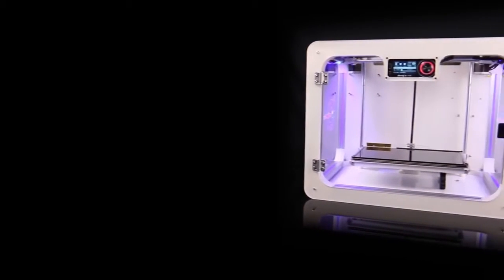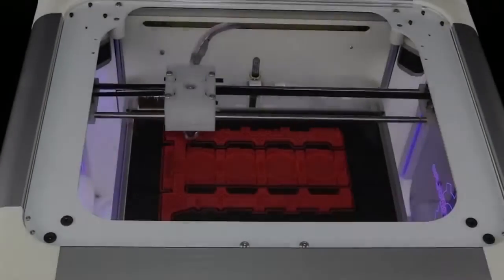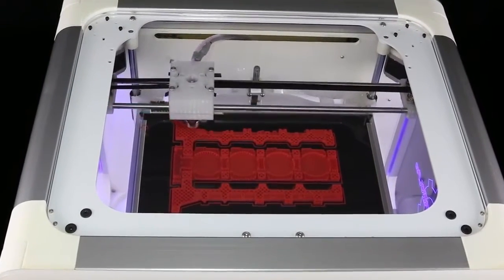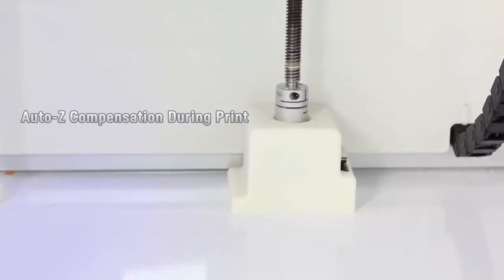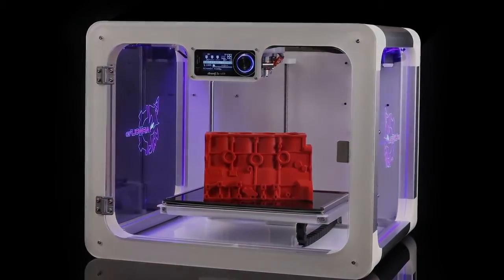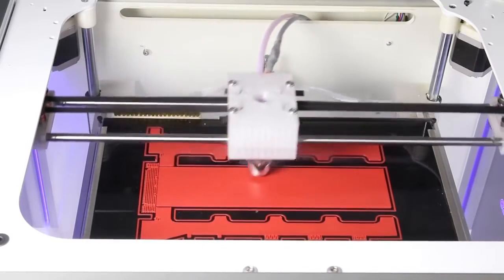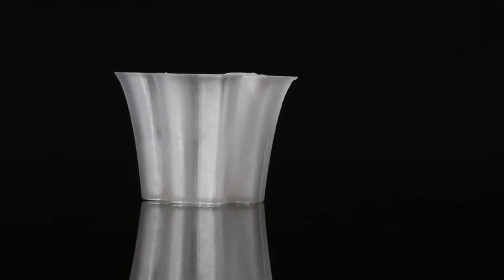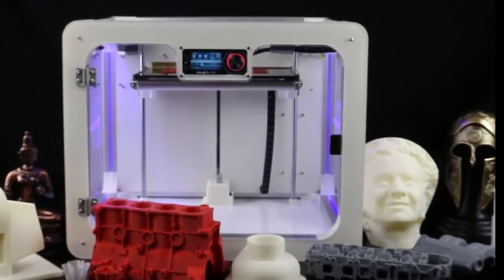Airwolf Axiom 3D Printer - MAKERSTUFF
Airwolf Axiom : Otomatik Kalibrasyon, Wifi Özellikleri ile Yüksek Performanslı , Profesyonel 3D Printer